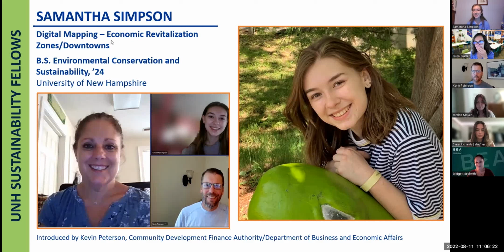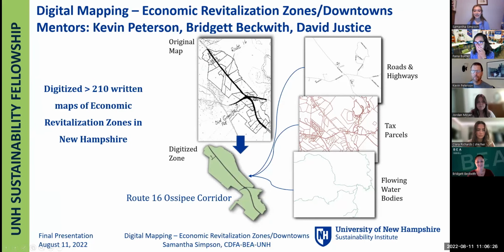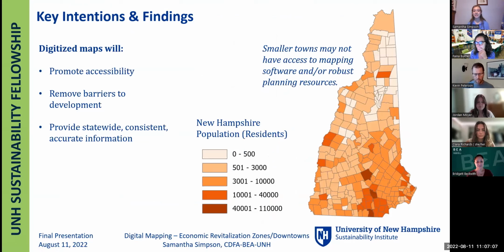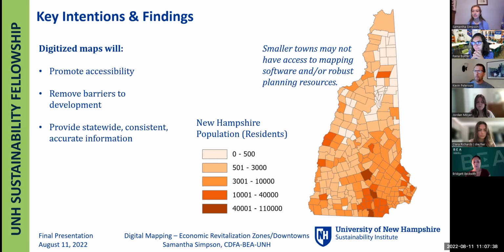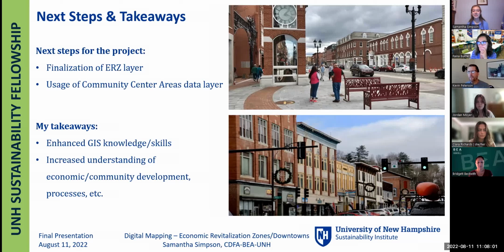2022 Sustainability Fellowship Samantha Simpson (CDFA/Dept. of Business & Economic Affairs